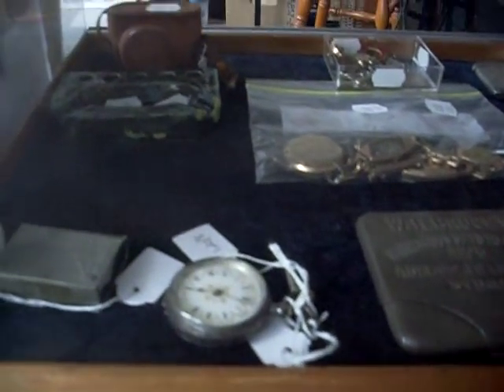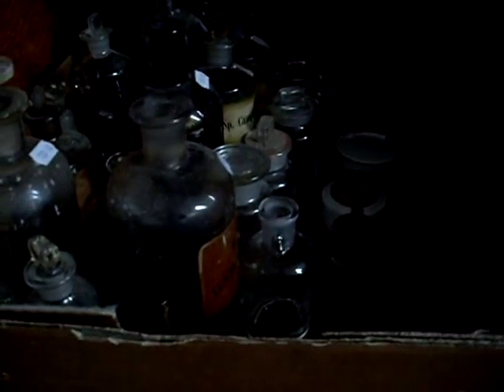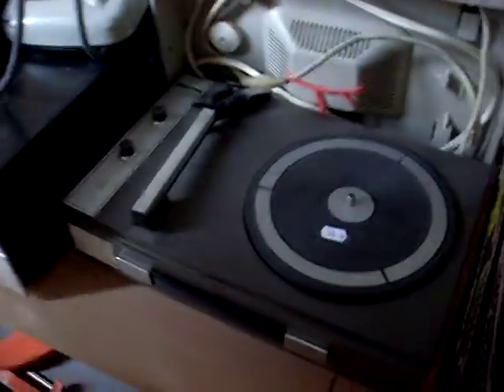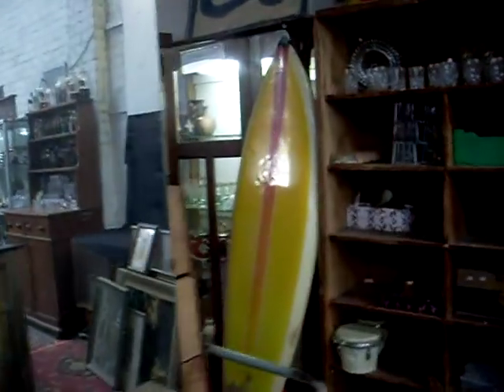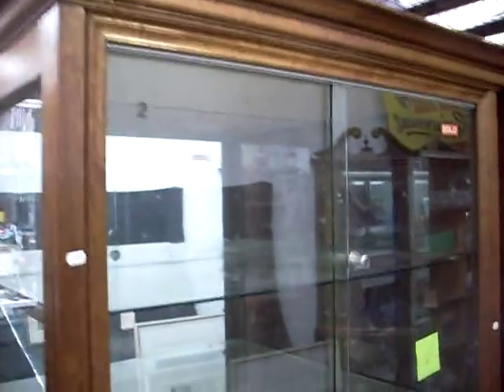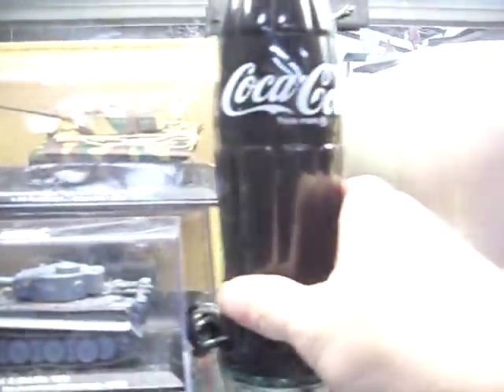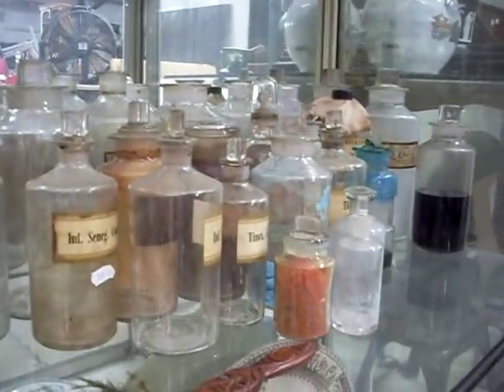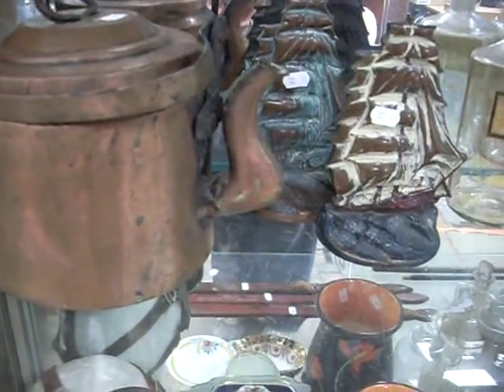Thursday 29th March 2018 Auction at The Collector Adams weekly walkabout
click & watch for a sneak peek of whats being sold this week! :D